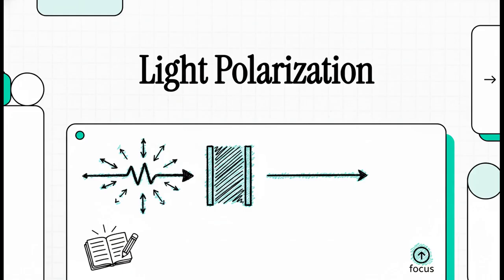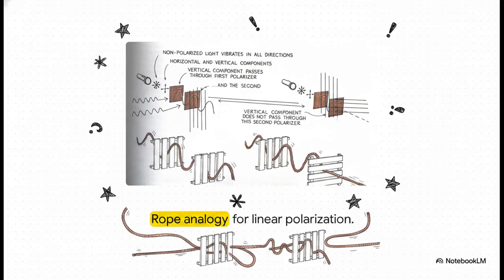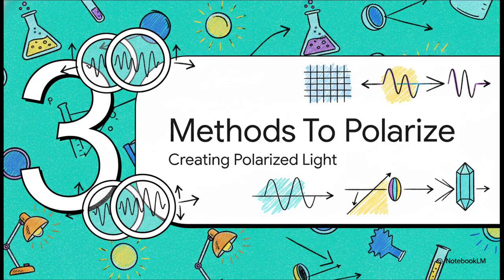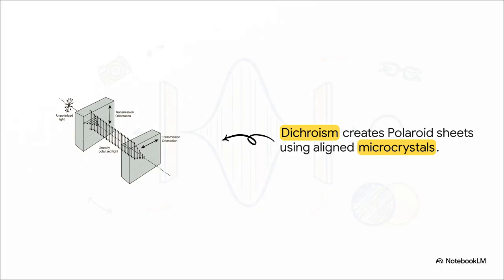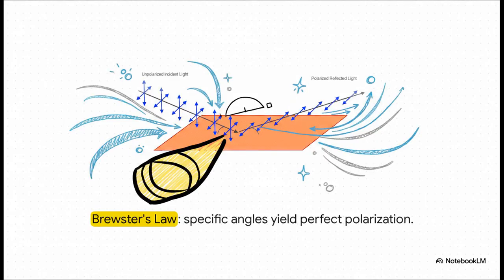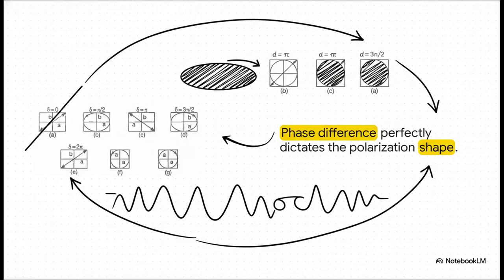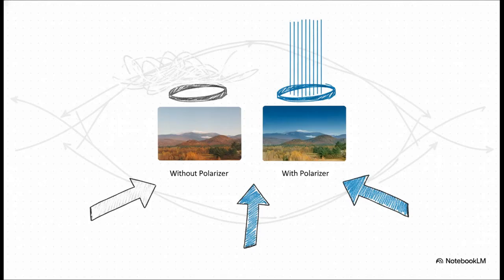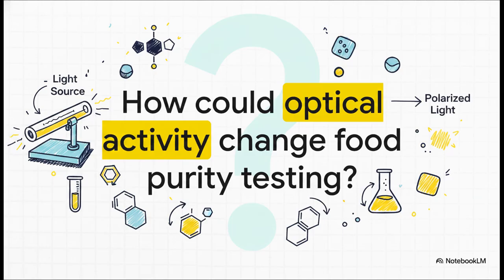Light Polarization | Physics Concepts | NotebookLM Series | TechEdify